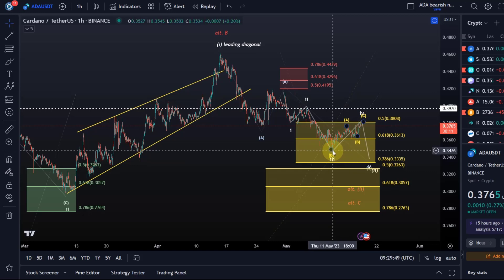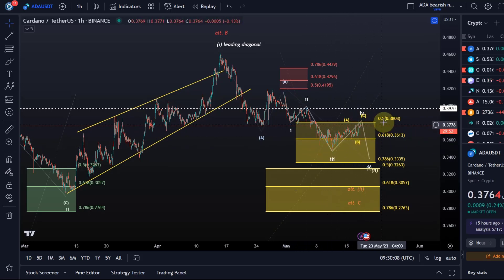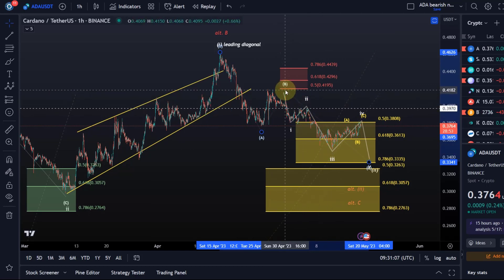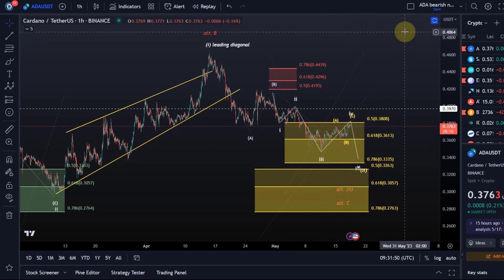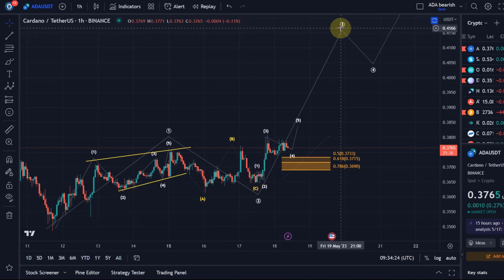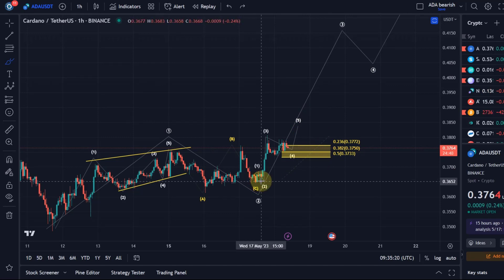Cardano ADA Price News Today - Elliott Wave Technical Analysis and Price Now! Price Prediction!